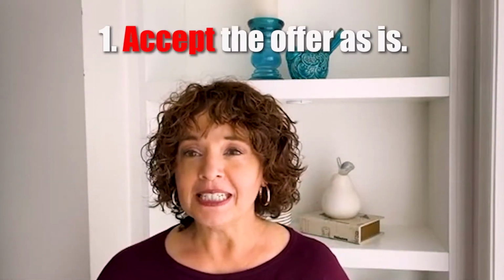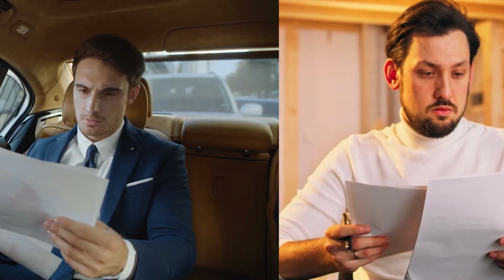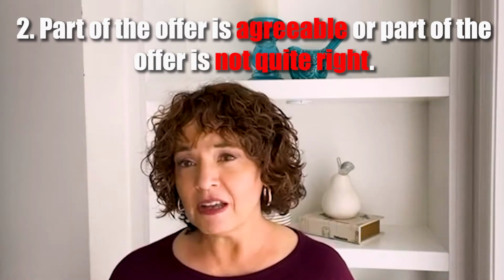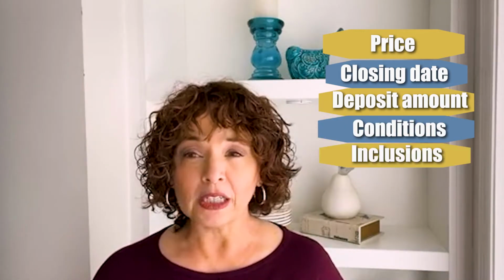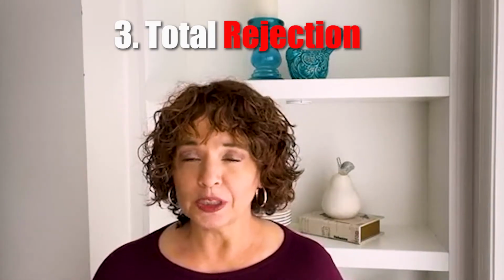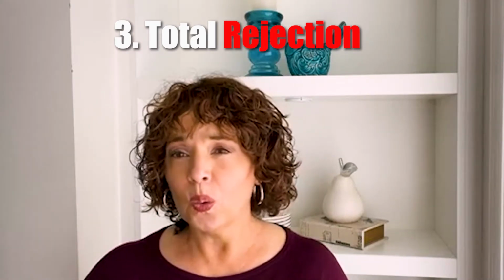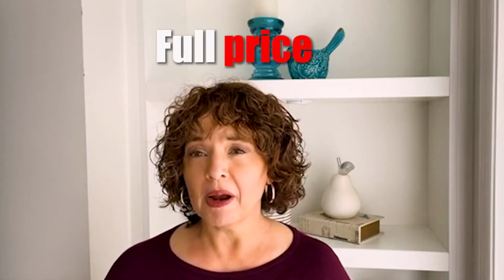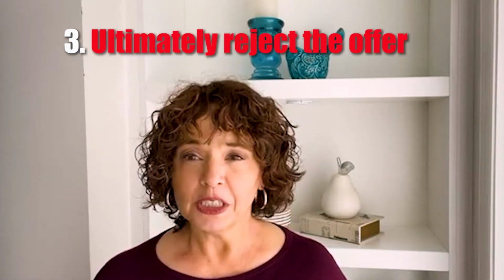Ep 36. What are the 3 Options for Buyers & Sellers When Reviewing & Negotiating Offers to Purchase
Whether you are a Buyer or a Seller, you may be wondering what your options are when reviewing Offers to Purchase Real Estate.
In this video we uncover the three options that both buyers and sellers have when negotiating real estate transactions.
In addition we will answer the question- "Do Sellers have to accept an offer to purchase if the price offered is full list price or above?"  This question is top of mind for both parties of an Agreement to Purchase Real Estate, especially in todays tight inventory and hot real estate market- Find out the answer to this important question. Check out the video Episode 36 - What are the 3 Options for Buyers and Sellers When Reviewing and negotiating Offers to Purchase Real Estate and how to negotiate offers and counter-offers.

Find out more….- check out this informative video.

❓❓ ☎️  ℹ️HAVE QUESTIONS?
Schedule your free 15 min Phone Consult, get your questions answered- no cost, no obligation. Click on the link below to schedule a time that works for you.
Real Estate Resources
🔥Learn how to sell a house the right way and drive up your sale price when selling your home.